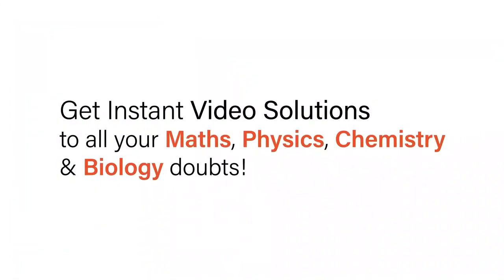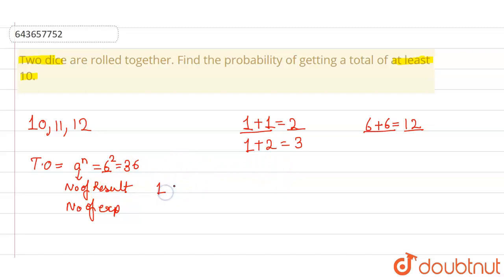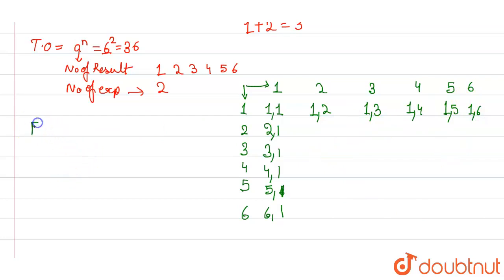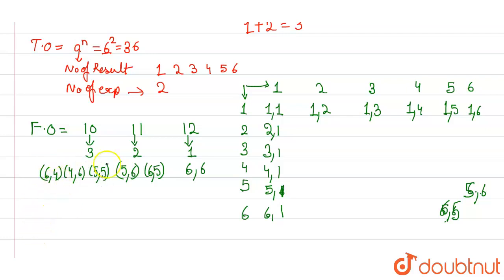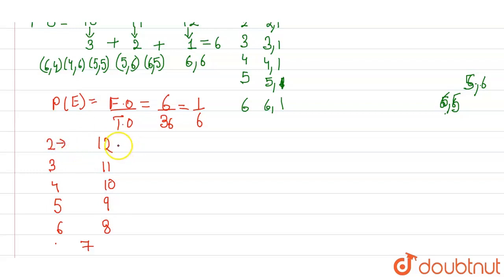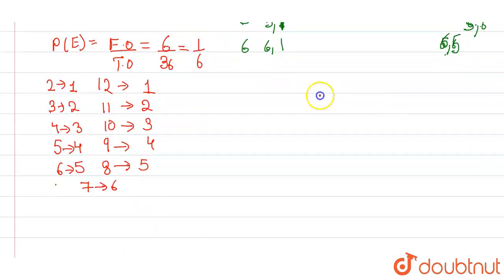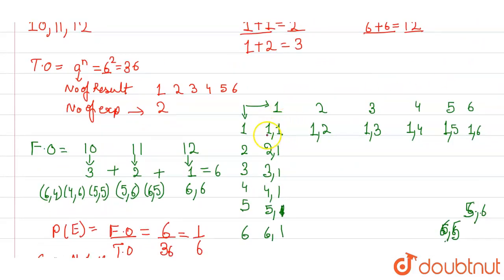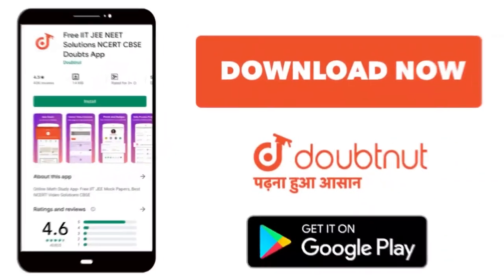Two dice are rolled together. Find the probability of getting a total of at least 10. | PRO...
Two dice are rolled together. Find the probability of getting a total of at least 10.
Class: 10
Subject: MATHS
Chapter: PROBABILITY
Board:ICSE

👉 Have Any Query? Ask Us.